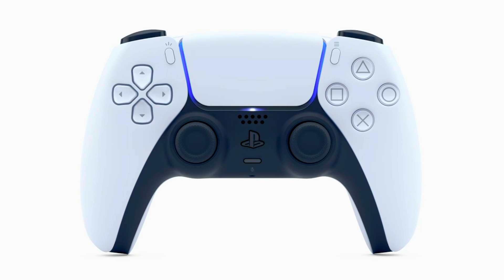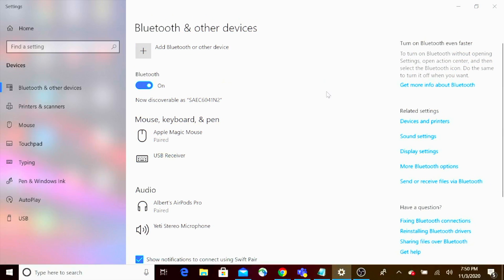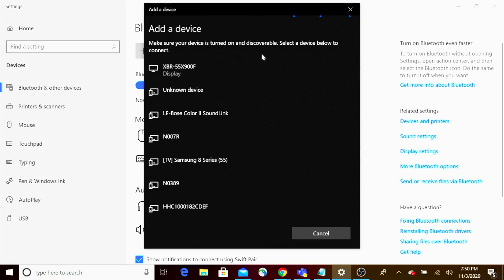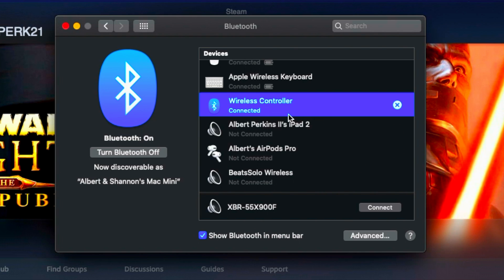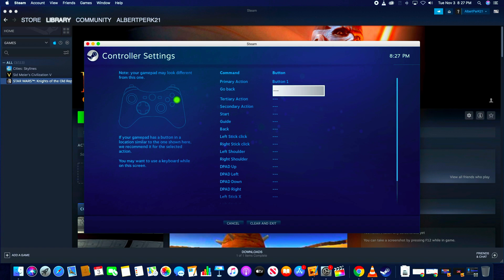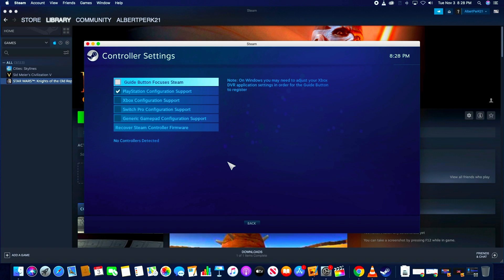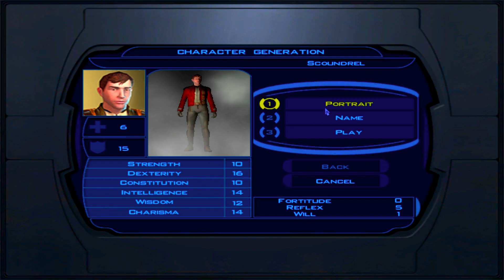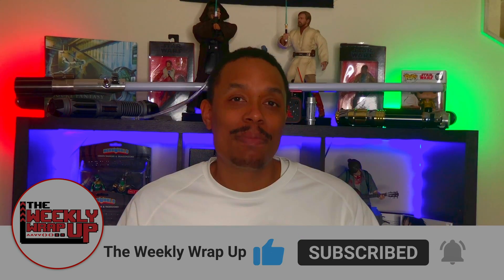How To Use The PlayStation 5 Controller On A Computer! | PlayStation 5 Controller On Steam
If you've been looking to use the DualSense on a different device, I'm going to show you exactly how to use the PlayStation 5 controller on a computer! That's right - you can use the PlayStation 5 controller on a PC, and you can use the PlayStation 5 controller on a Mac as well. The PlayStation 5 controller on Steam is officially a thing.

The DualSense controller is clearly a unique controller and appears to be very versatile with the ability to be used on a PC or a Mac. The DualSense controller is brilliant to use, and the ability to be able to use it on a computer makes it a must-have accessory for your computer. The fact that you can use a PS5 controller on a PC is a game changer for many PC players as most will look to use it when they play their games on Steam. So go ahead and use the PlayStation 5 controller now on the computer. Will you be using the PlayStation 5 controller with Steam? Until next time, peace!